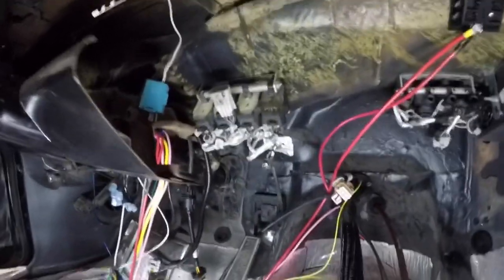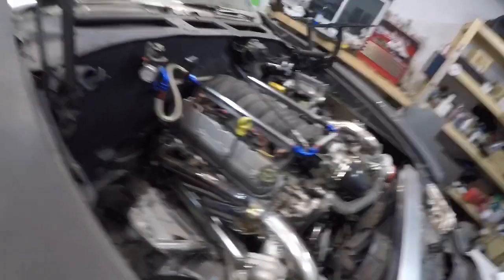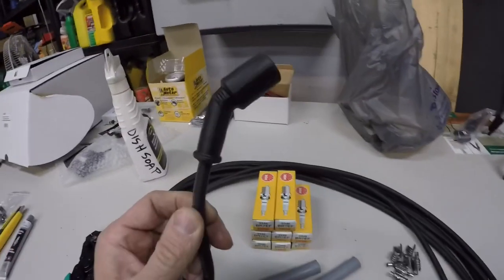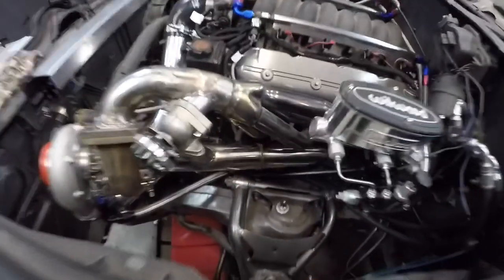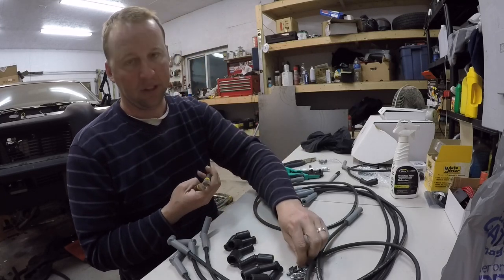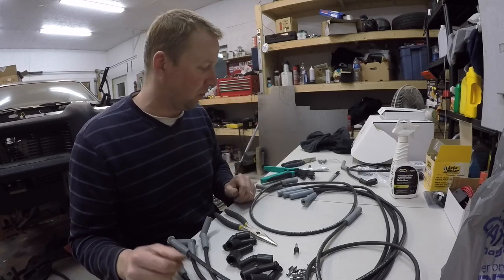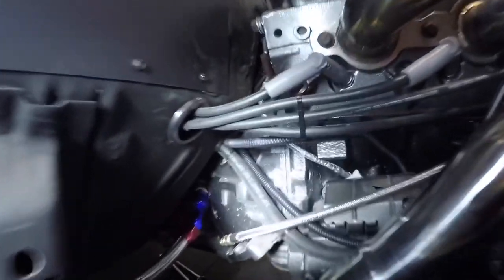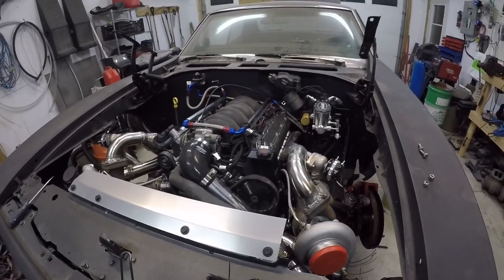Twin Turbo LS Build on a Budget Pt. 10. The spark!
While I’m waiting for some more parts to come in, I decided to mount my coils and make my spark plug wires. I’m using BR7EF spark plugs, gapped to .028.